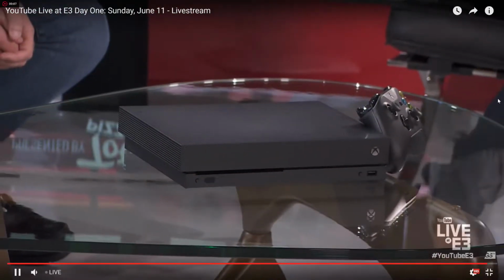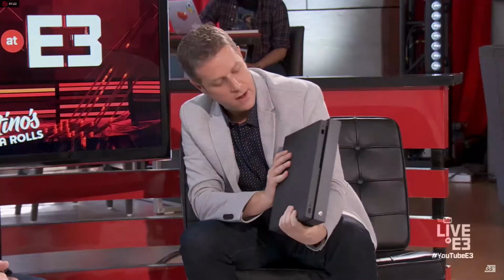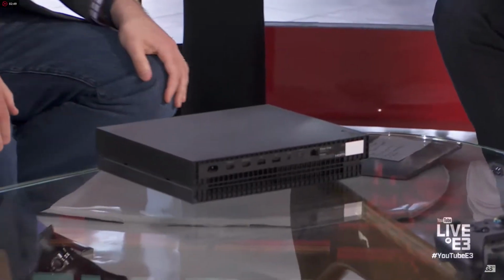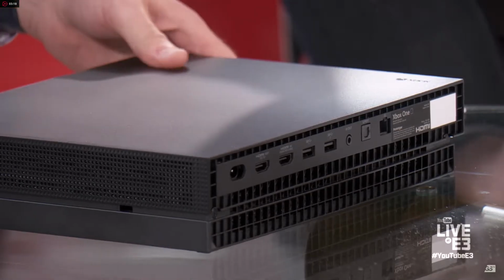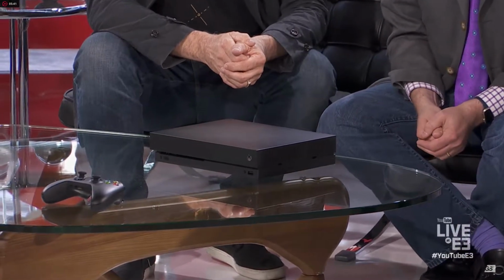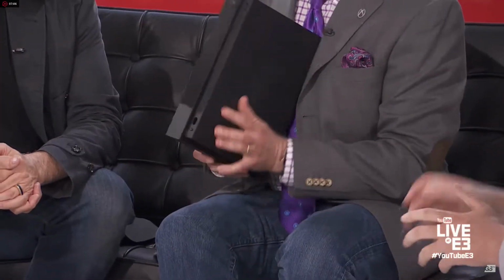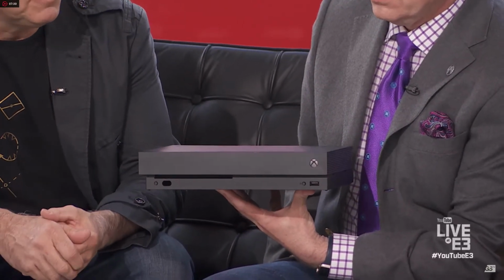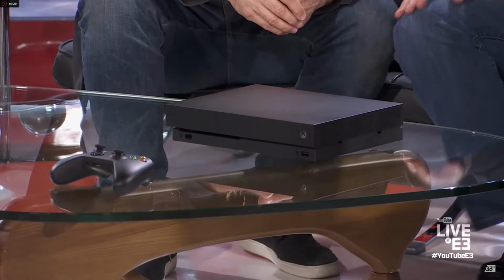Xbox One X First look of the console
Xbox One X First look of the console at E3 2017